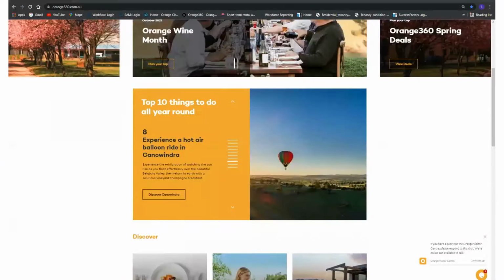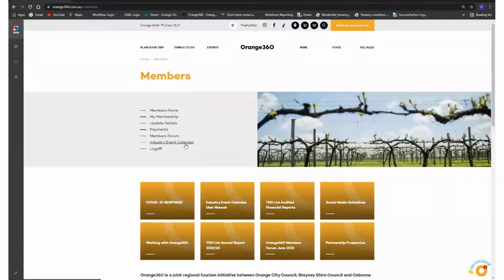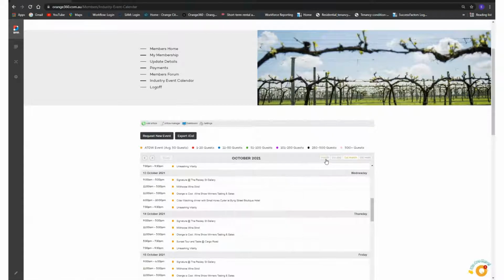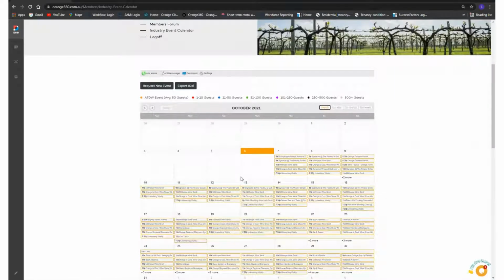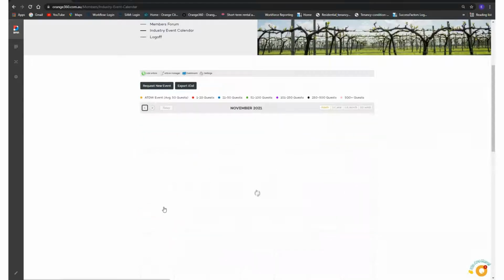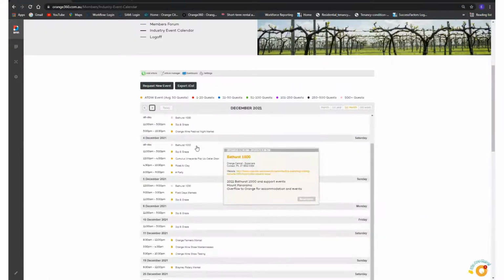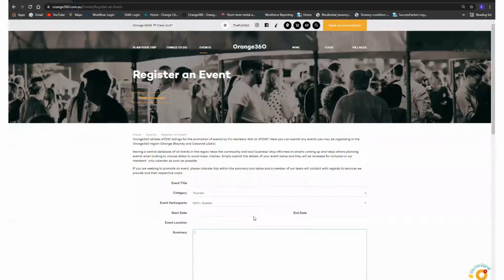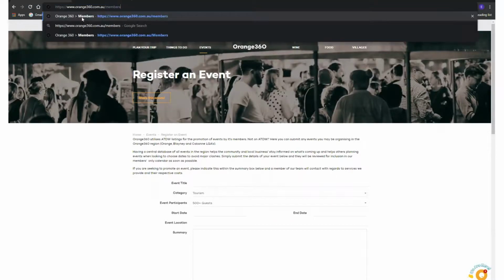Accessing Orange360 Industry Events Calendar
Members step through how to access the Orange360 Events Calendar. Use for sale generations, promotion development and resourcinng